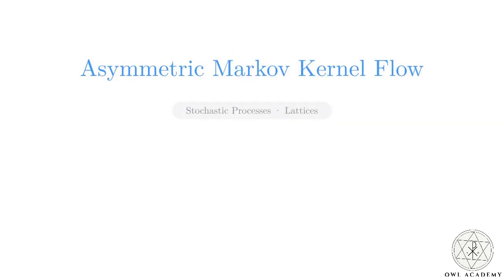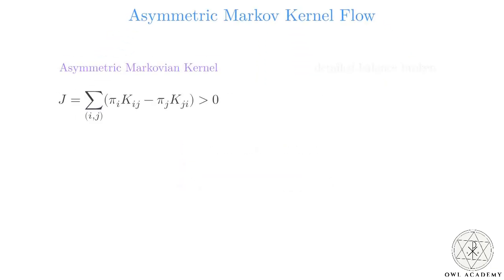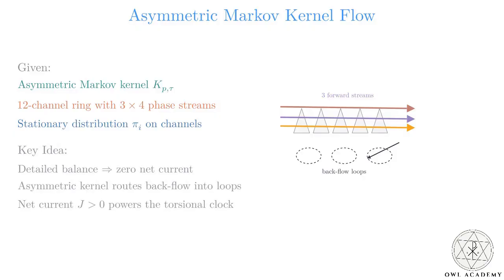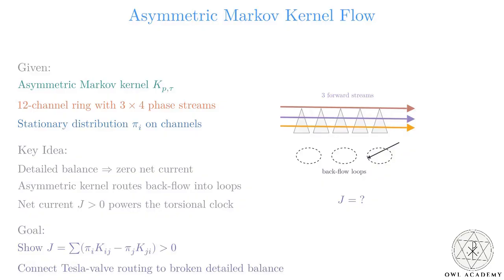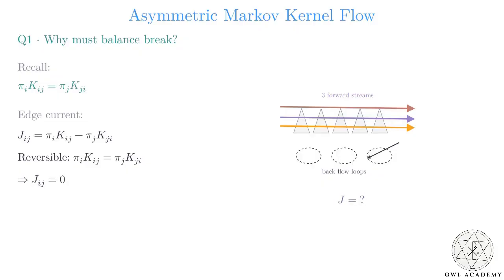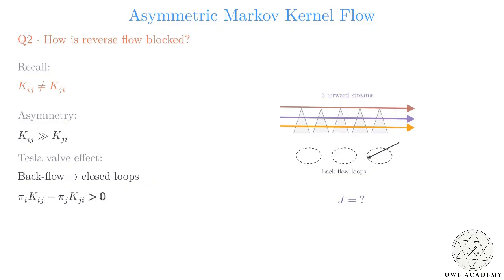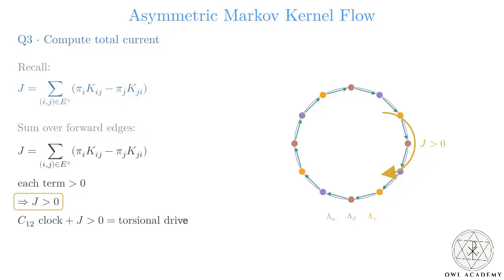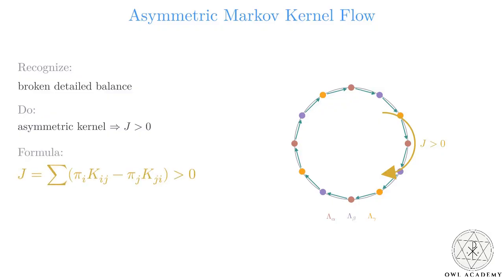Asymmetric Markov Kernel Flow & The 12-Channel Torsional Drive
Discover how the asymmetric Markovian kernel breaks detailed balance to generate a net forward probability current. This deep dive explores the fascinating "Tesla valve" routing effect, a core mechanism in stochastic pump theory, non-equilibrium statistical physics, and models of directed transport

In Phase 5 of the TTMPT, we explore how three colored streams flow forward through a lattice of triangular veins, while dashed backflow paths are forced into closed loops—effectively creating a stochastic Tesla valve.

Most stochastic systems obey detailed balance, meaning every forward jump is matched by an equal backward jump, resulting in zero net current and no arrow of time
. But what happens when you break that symmetry?
Watch as we break down how the asymmetric kernel ensures forward transition rates dominate backward ones on every edge, capturing backward-flowing probability in self-impeding loops.

In this video, you will learn:
The Physics of Broken Detailed Balance: How breaking this symmetry creates a strictly positive net current (J) without violating probability conservation.
The Stochastic Tesla Valve: Why backflow gets trapped by vein geometry and forward rates dominate.
Edge Currents Explained: How to interpret edge currents as the difference between forward and backward probability flow.
The 12-Channel Clock: How summing these positive edge contributions around the 12-channel ring supplies the arrow of time and powers an active torsional drive.

Whenever you see a stochastic system with a preferred direction, look for broken detailed balance! This single inequality turns a passive phase wheel into a forward-driving mechanism.

Keywords/Tags